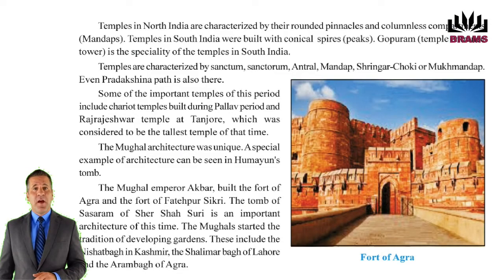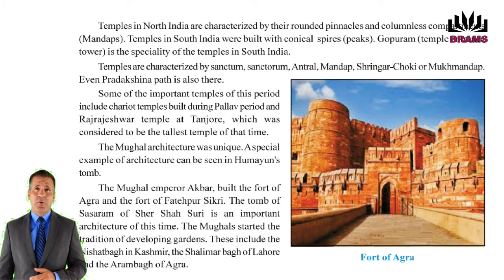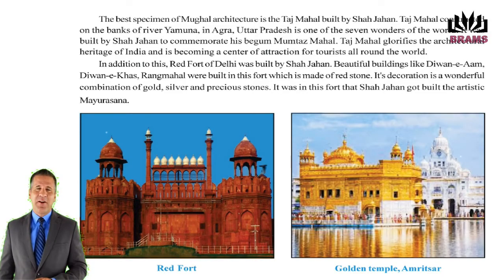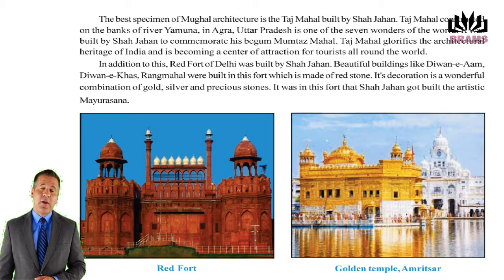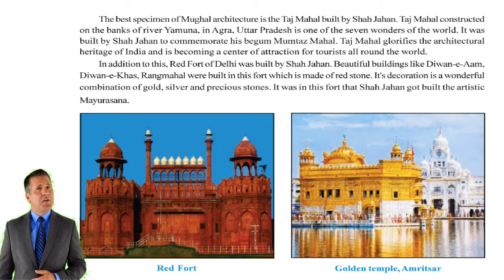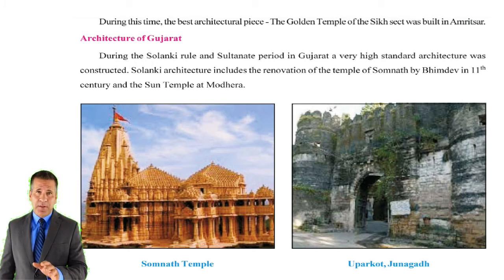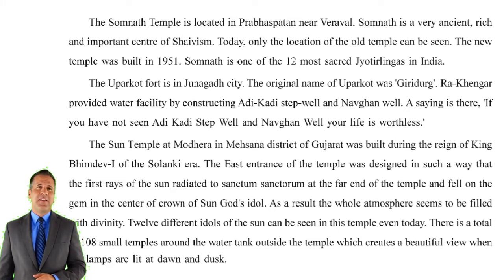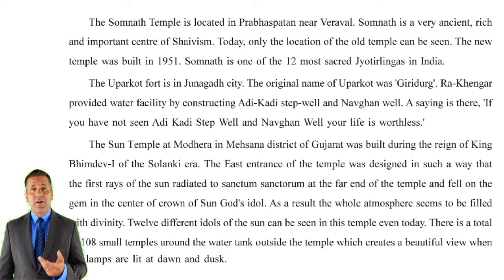MEDIVAL ARCHITECTURE CITIES MERCHANTS CRAFTSMEN PART 2 CLASS STD 7 GUJARAT BOARD CBSE ICSE GSEB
Visit this channel for Gujarat Board, NCERT, CBSE educational videos. Learning, anytime, anywhere.